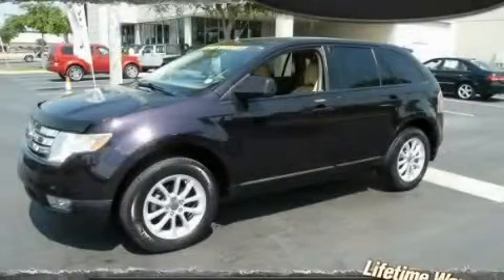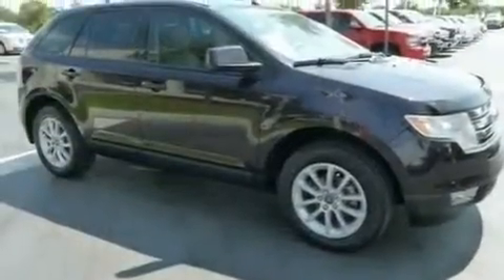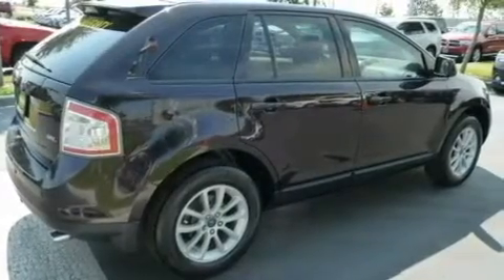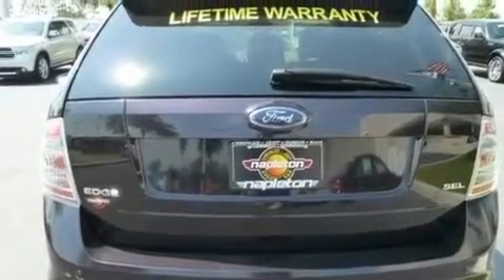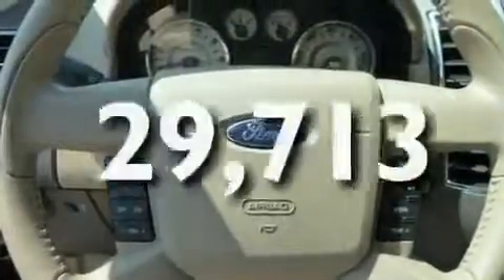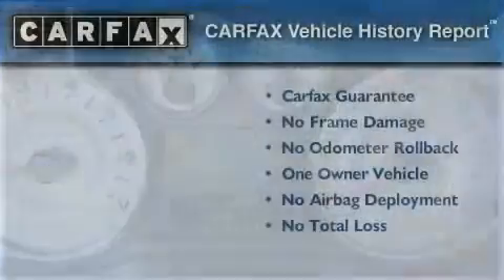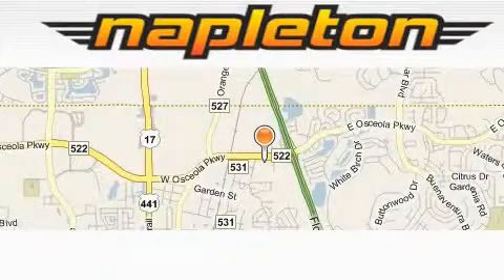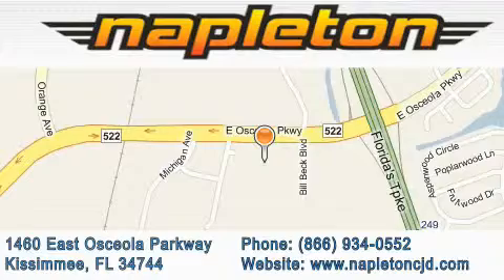2007 Ford Edge Leesburg FL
Year : 2007

 Make : Ford

 Model : Edge

 Engine : 3.5L V6 Duratec 35 engine

 Trans . : Automatic

 Exterior : Purple

 Miles : 29,713

 1460 East Osceola Parkway

 Preowned 2007 Ford Edge Clermont FL